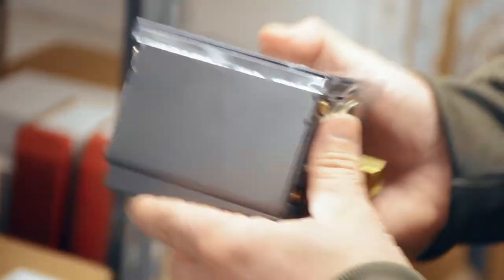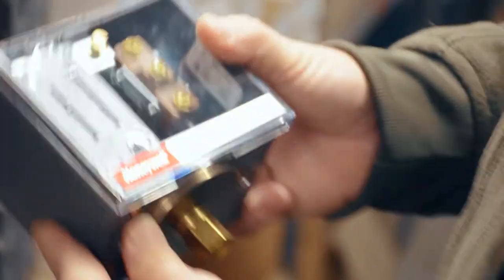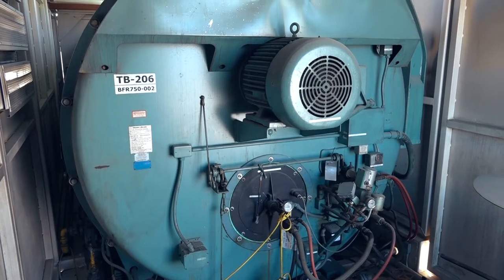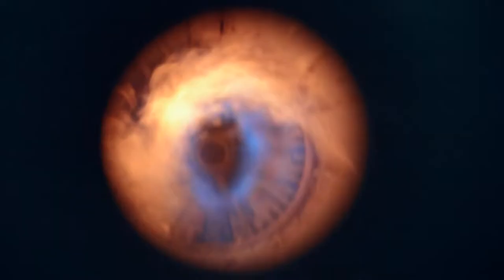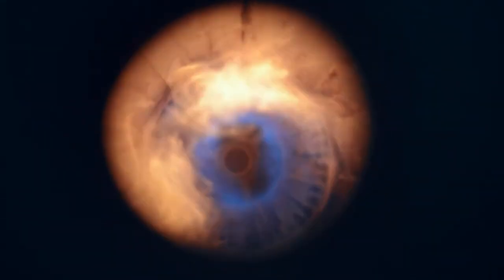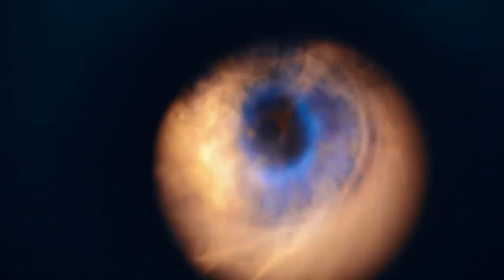Low Fire Hold Switch - Boiler Room Tip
Today's tip is just a quick introduction to a feature that some boilers have. The Low Fire Hold switch is used for holding the boiler in low fire until a pressure threshold is met. This keeps the boiler from warming up too fast and causing thermal shock.